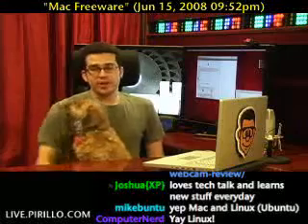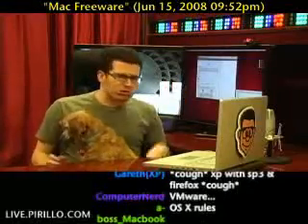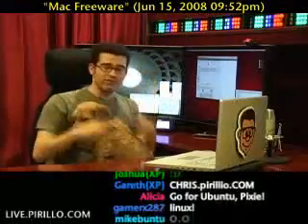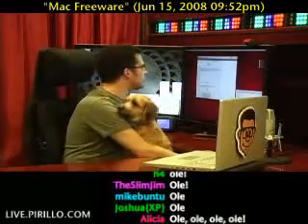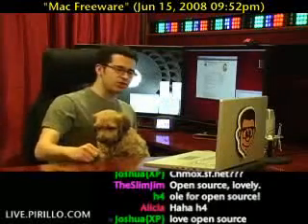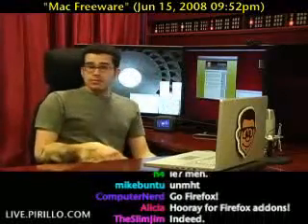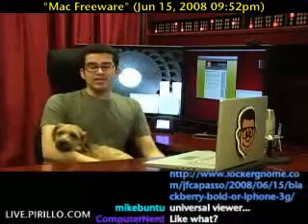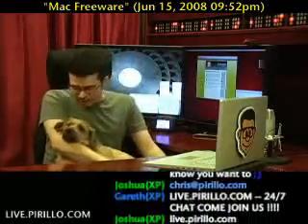Mac Freeware to Help Deal with Windows Files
- My hard drives, much like yours, are full of files collected over the years. I've used every operating system you can think of. Sometimes, I create files that are only available for one operating system or another. This, of course, creates headaches at times. How do I deal with this? OS X is my primary operating system now, and there are thankfully several free programs available for a Mac that make accessing and using my Windows files much easier. Blog post /2008/06/18/mac-freeware-to-help-you-deal-with-windows-files/